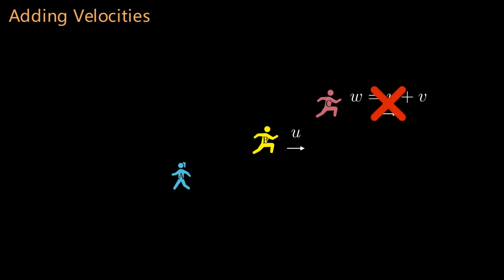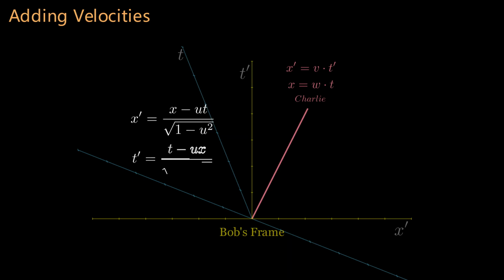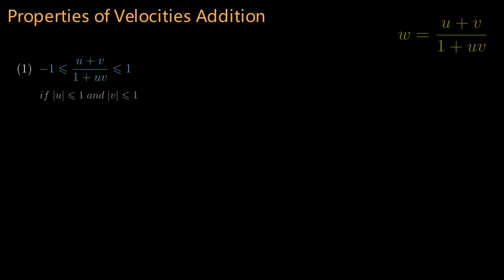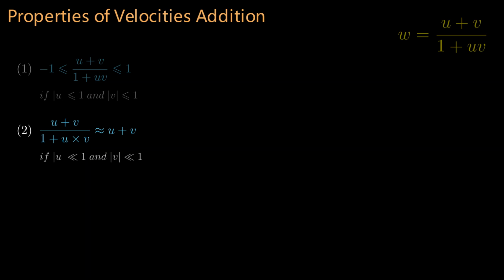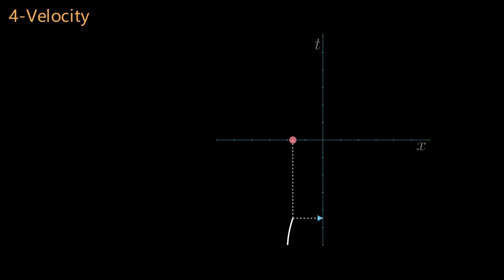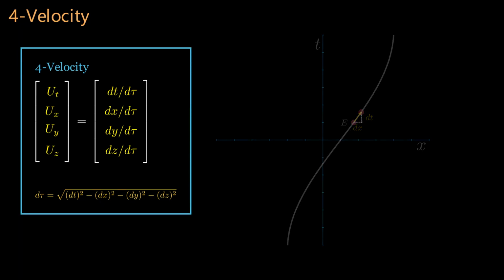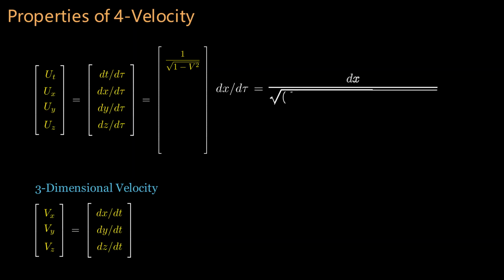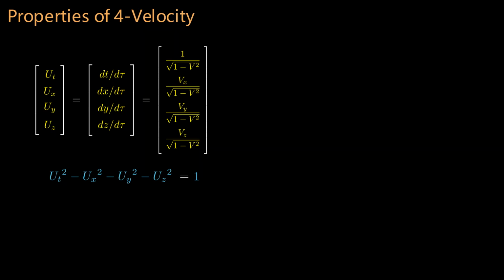Special Relativity (6) Velocity and 4-Velocity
The rule and properties of adding velocities in relativity.
What's 4-Velocity, the relationship between 4-Velocity and velocity, the invariant of 4-Velocity.